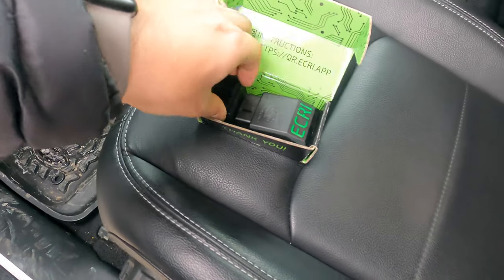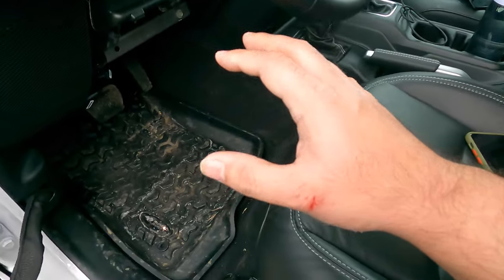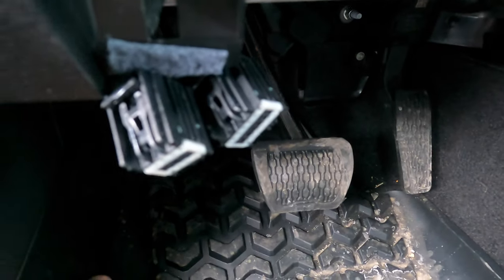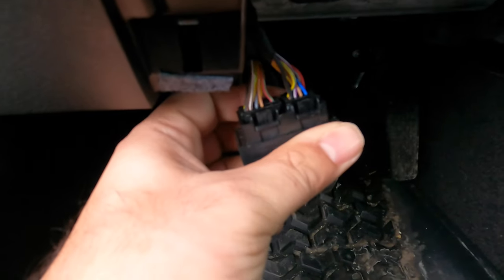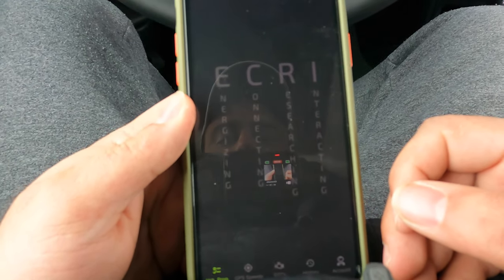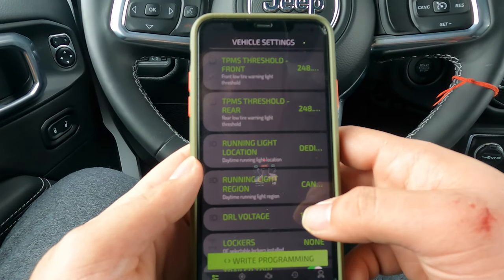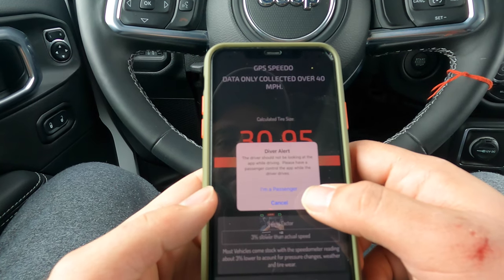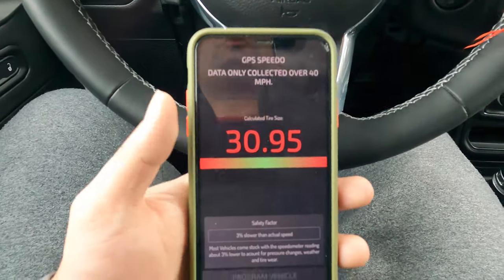How to recalibrate 2021 Jeep Wrangler's Speedo with ECRI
How to recalibrate your 2021 Jeep Wrangler Unlimited Sahara's speedometer  using ECRI after putting 35inch Tires